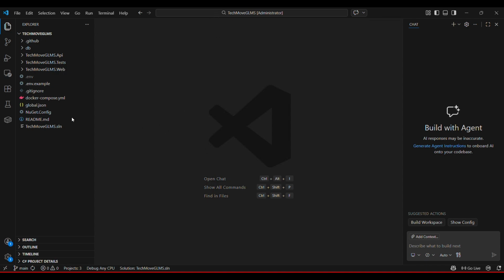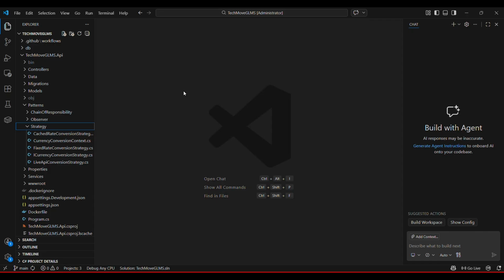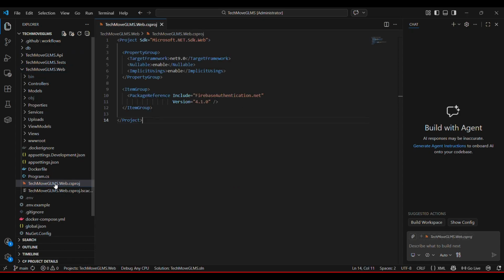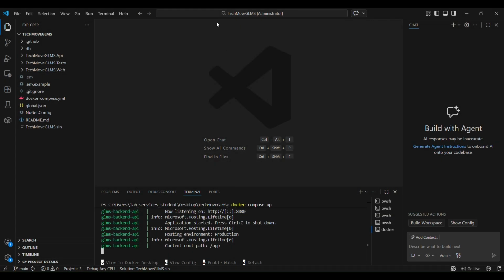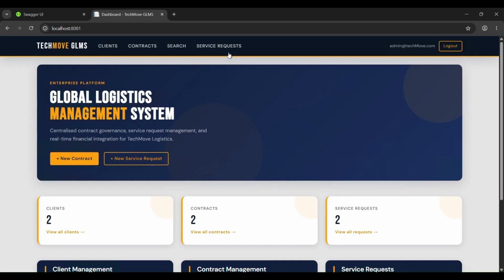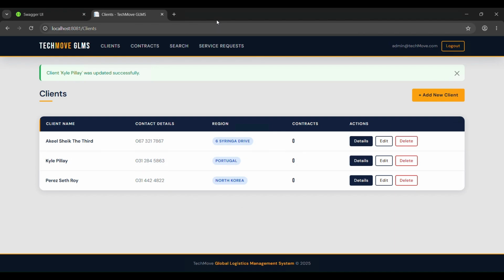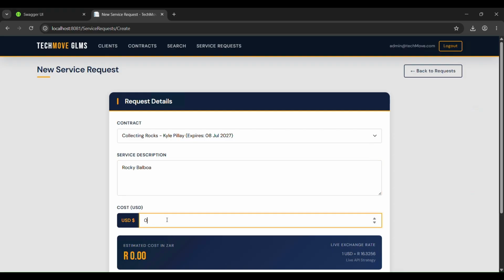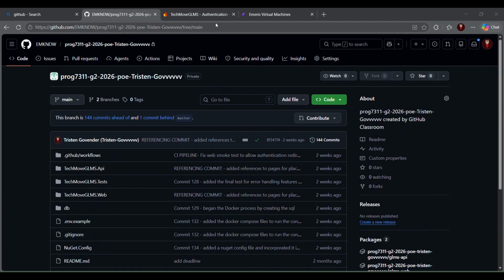PROG 7311 - POE PART 3 - FINAL SHOWCASE - [ST 10446952]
All people and places mentioned in this video are fictional and any information about them is made up.

Any similarity is purely coincidence!